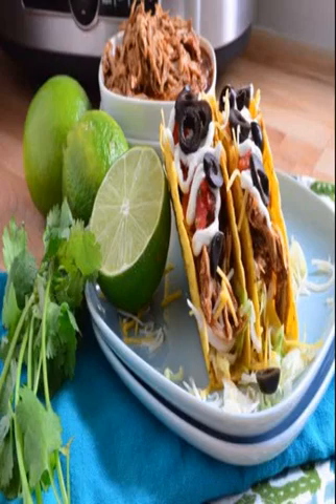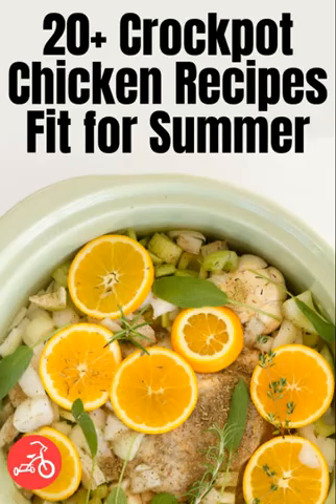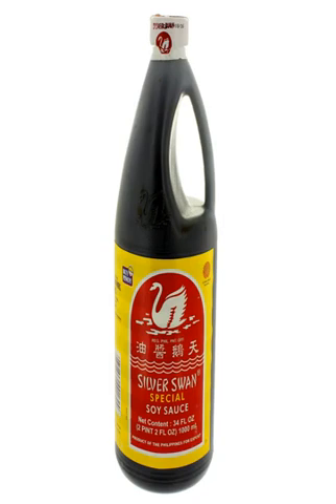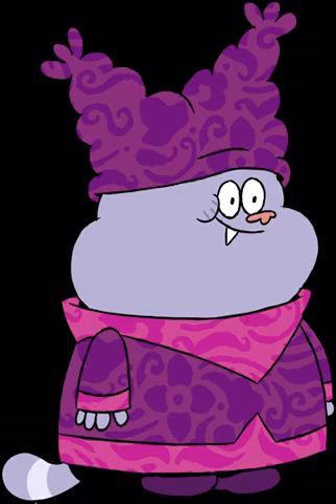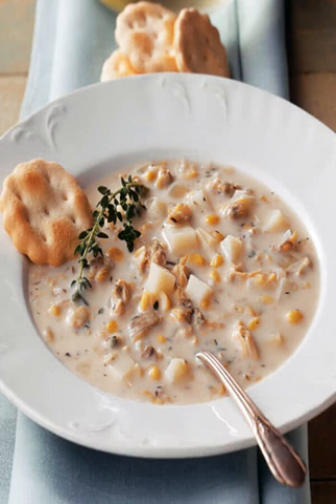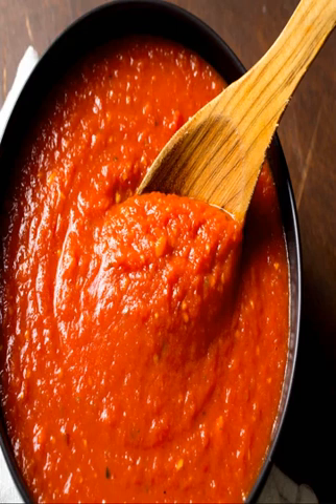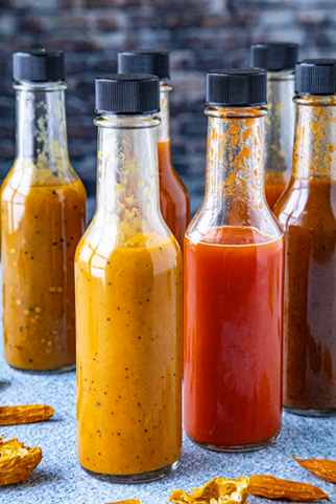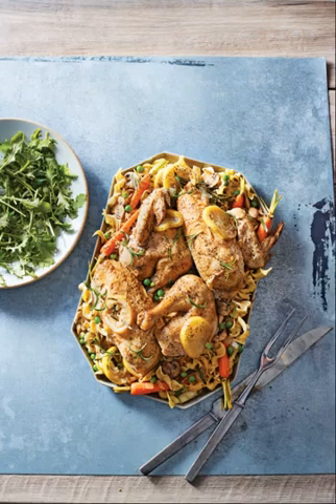THE LAST 22 OF CROCKPOT CHICKEN RECIPES FIT FOR US: PART 2 SUMMER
Once the temperature heats up, our crockpot tends to be a little neglected—after all, no one wants heavy soups and stews when it’s 90 degrees outside! But it’s time to dust off the slow cooker and whip up a light, summery meal that won’t leave you stranded at the stove for hours. Silenced SMG
Successfully complete the game on any difficulty to unlock the Silenced SMG once you reach Seattle in New Game Plus mode.
All weapons, bombs, and holsters locations
Search the indicated locations to find all weapons, gadgets, and holsters in The Last Of Us: Part 2 and get the "High Caliber" trophy.
Chapter 9: Downtown
Pump-Action Shotgun: It is found inside the Westlake Bank tower. Still not convinced? Flip through the slideshow below to discover 22 no-fuss crockpot chicken recipes perfect for summer.
Slow Cooker Orange Chicken
The key to this succulent chicken is in the orange sauce, enhanced with brown sugar, soy sauce and fresh ginger. It’s easy to remix this recipe too—you can substitute chicken breast or different veggies if that’s what your crew prefers. Enter the ruins to reach the bank lobby, and enter "60-23-06" as a code to unlock the vault. The shotgun is on one of the dead bank robbers.
Pet Store Key: This key is required for the next two entries job-6ji0dj soy sauce